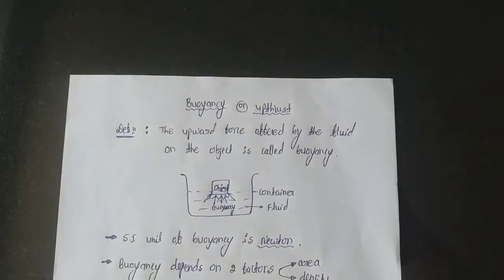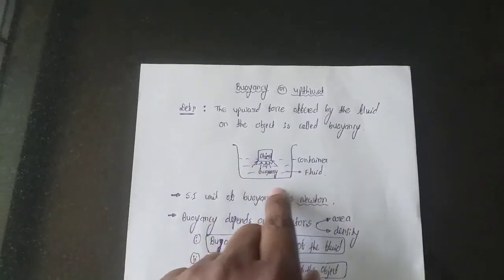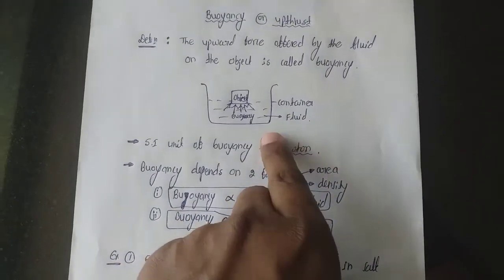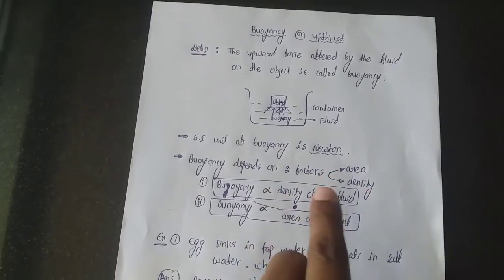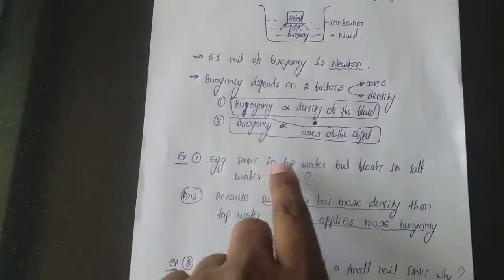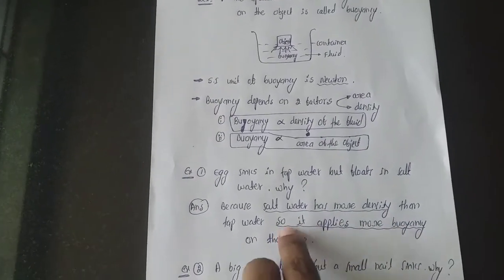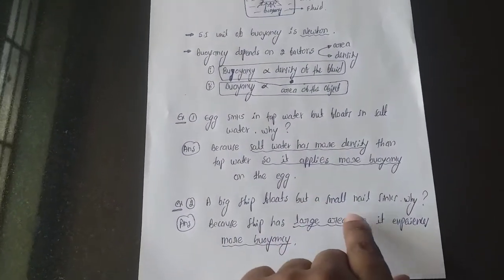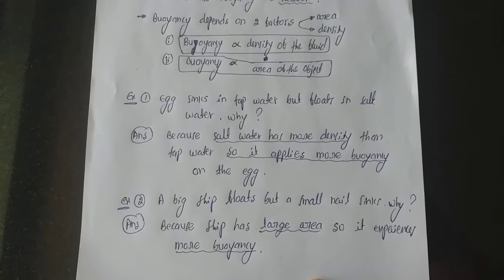CBSE Class IX, Buoyancy, Egg floats in salt water, but sinks in tap water, Ship floats: Nail sinks.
The upward force offered by the fluid on the object is called buoyancy.